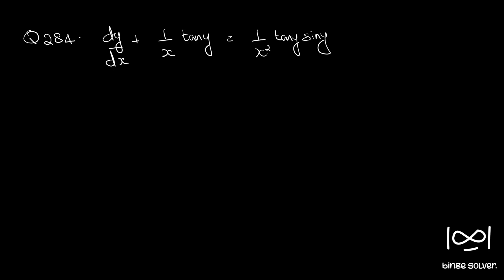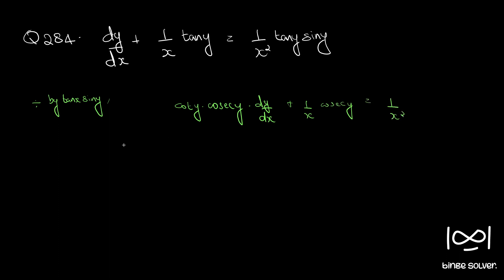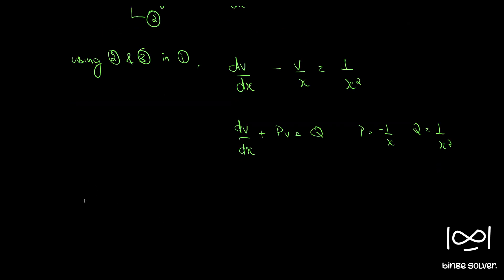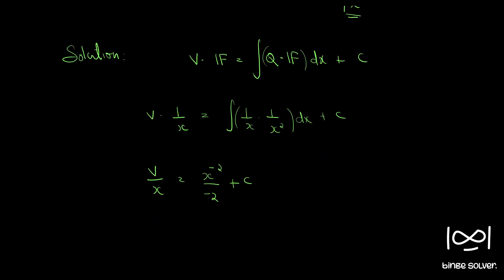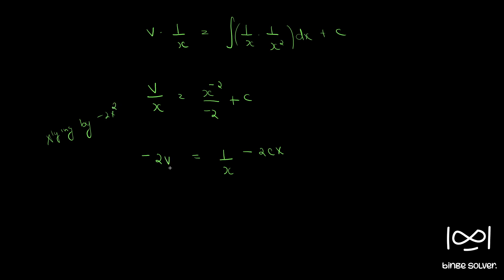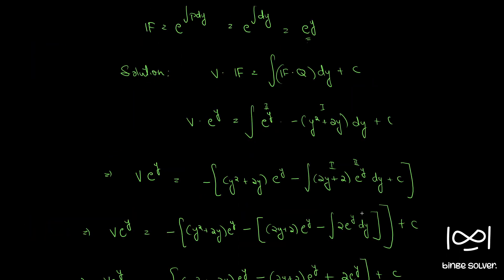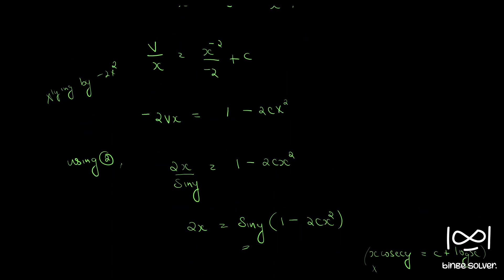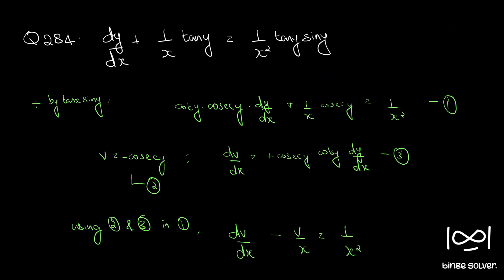Q284 dy/dx + 1/x (tany) = (1/x^2) (tanysiny)